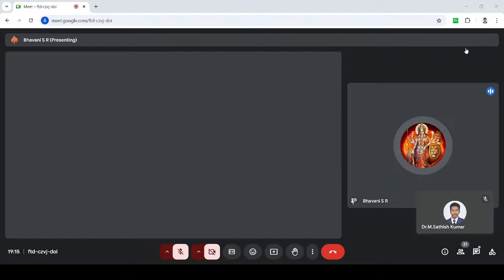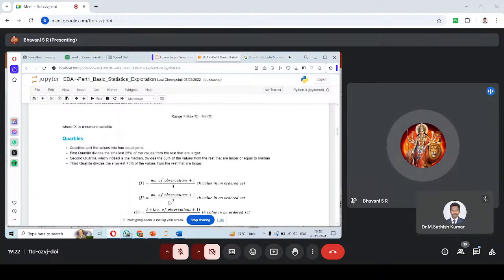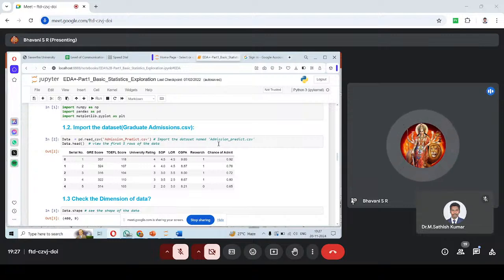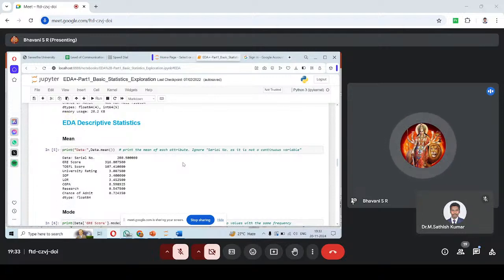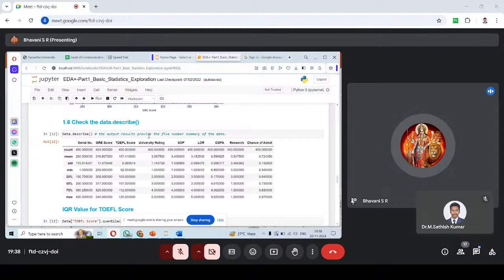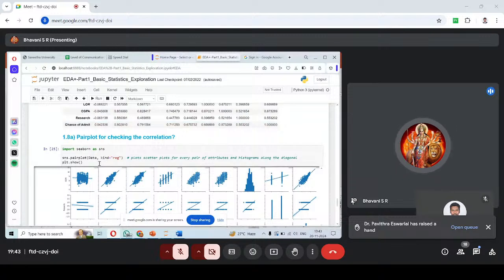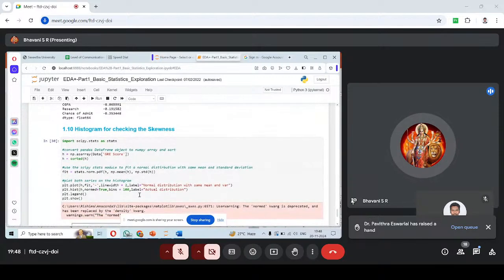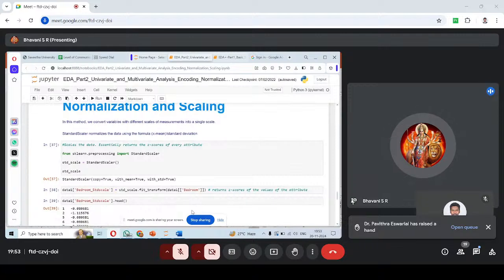FDP - 20.11.2024 Resource Person: Dr.R.Bhavani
Dr.R.Bhavani
Professor & Head,
Computer Science & Engineering,
Saveetha School of Engineering,
(Saveetha University),